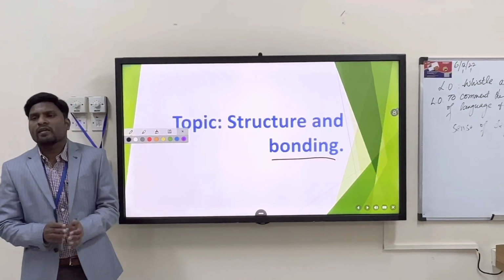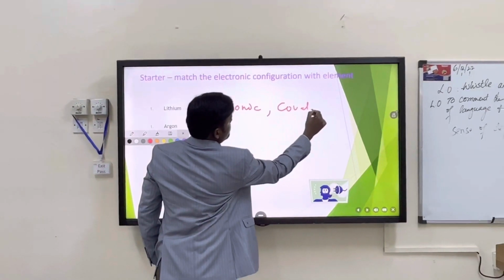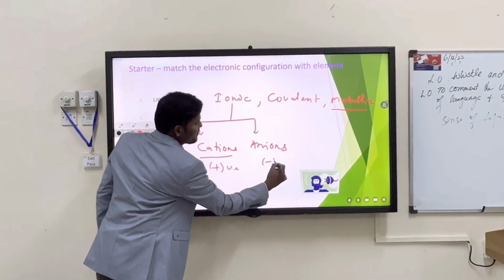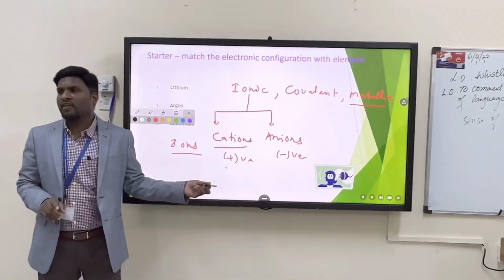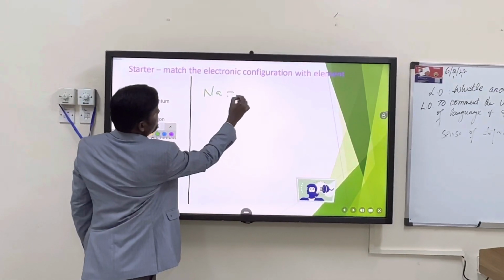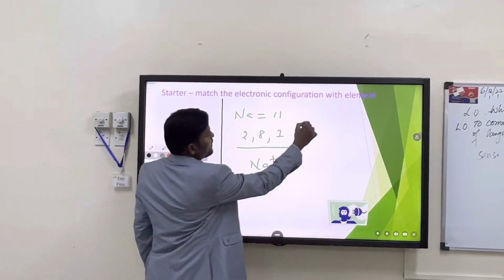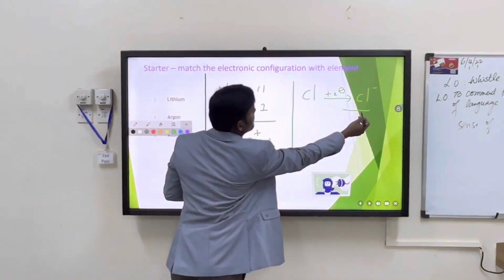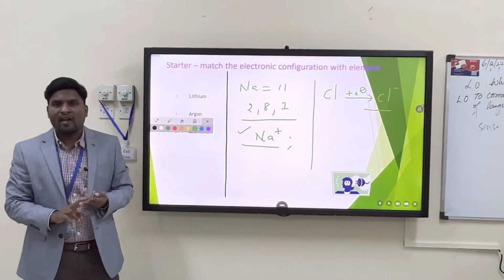Introduction to structure and bonding